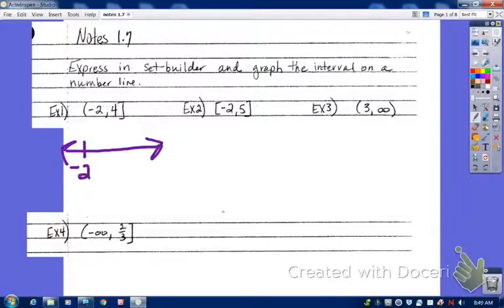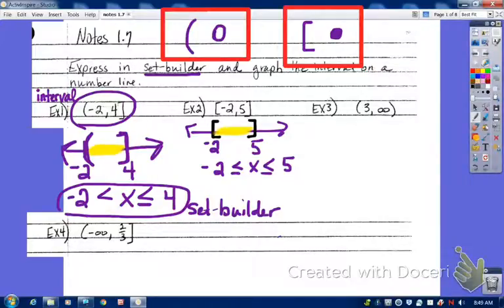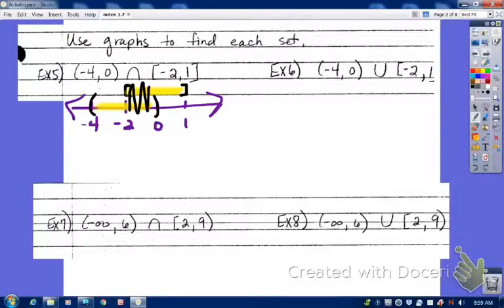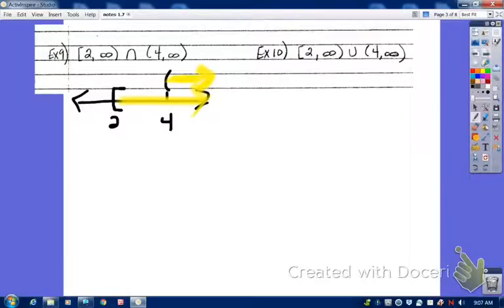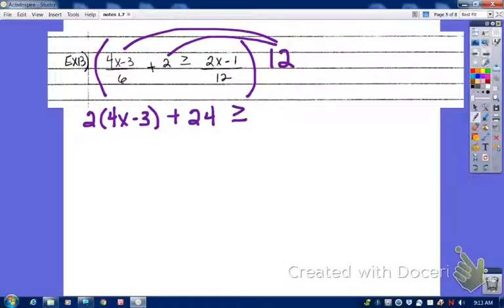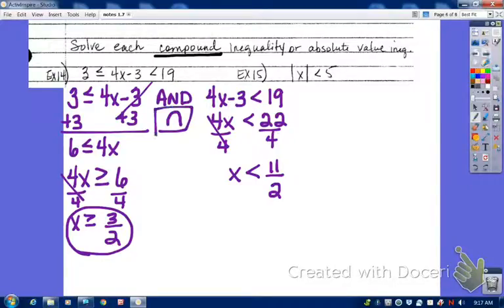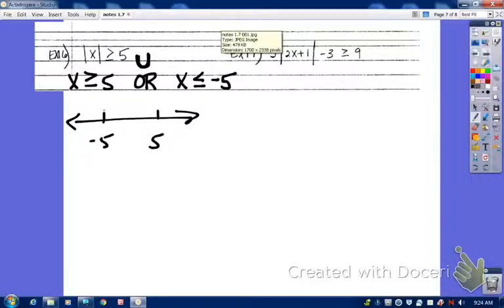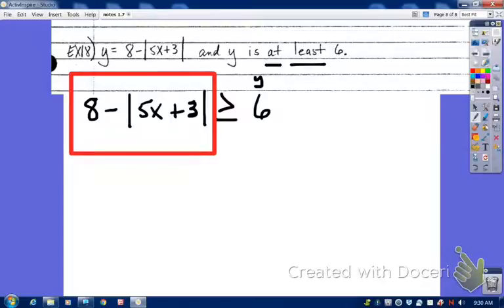Honors Algebra II/Trig notes 1 7